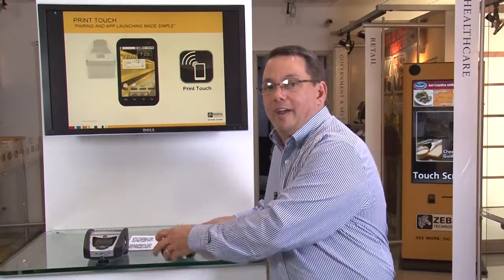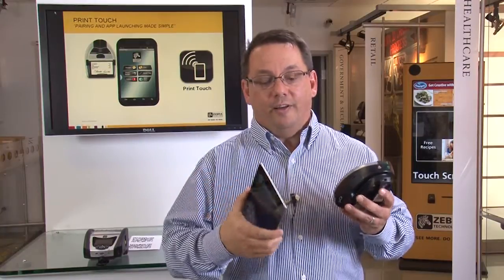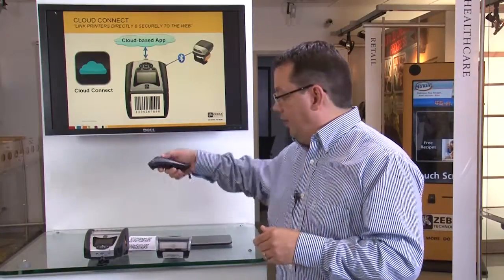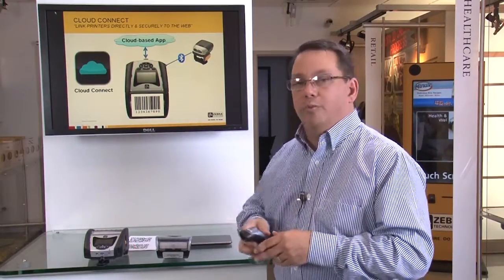Zebra Technologies: The Link OS™ Environment Explained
Zebra has created the Link-OS environment: an open platform that pairs an operating system for smart Zebra devices with powerful software apps, making the devices easy to integrate, manage and maintain from any location.